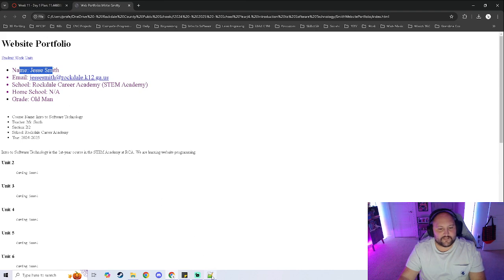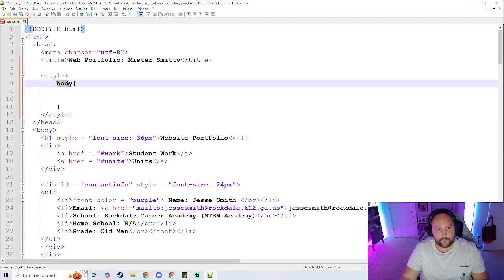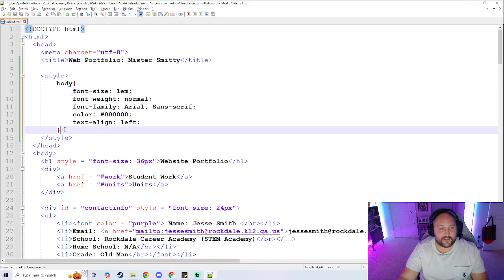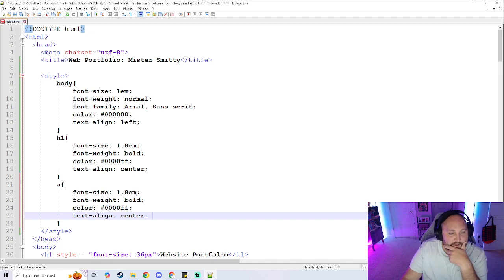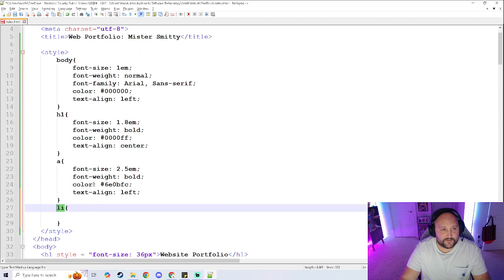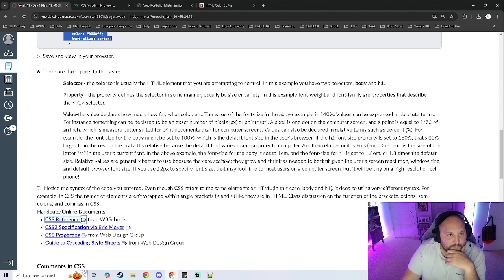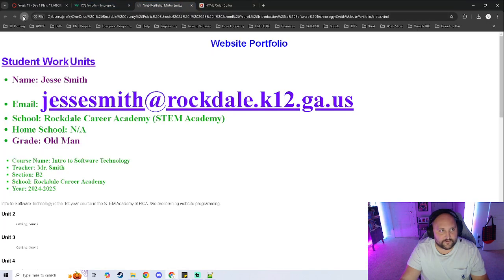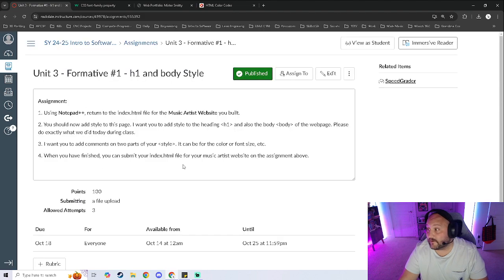10.15.2024 - Intro to Software - CSS Internal Styling